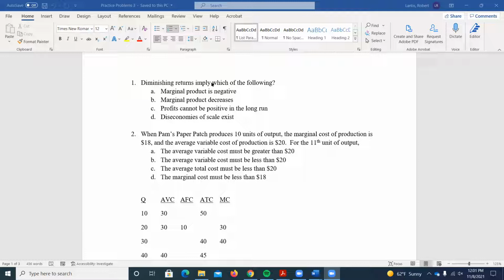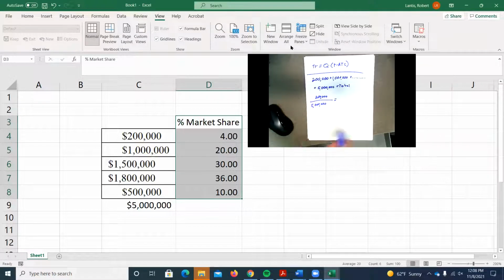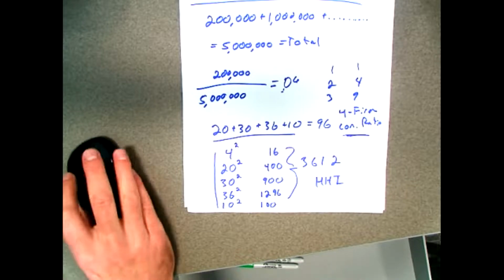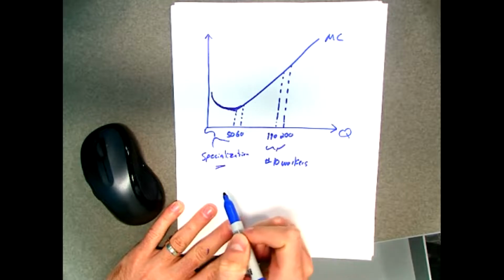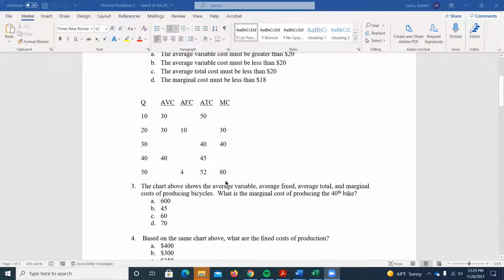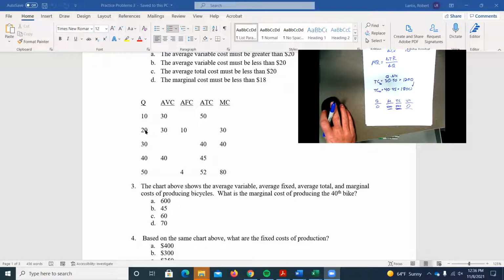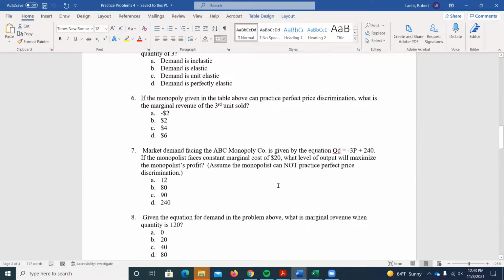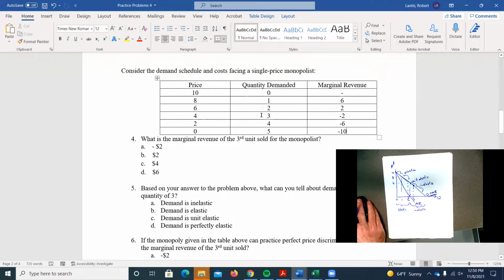ECON 201 Class Recording 11/08 Exam Review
Practice Problems 4: Q14-16
Practice Problems 3: Q 1-5
Practice Problems 4: Q 4-6